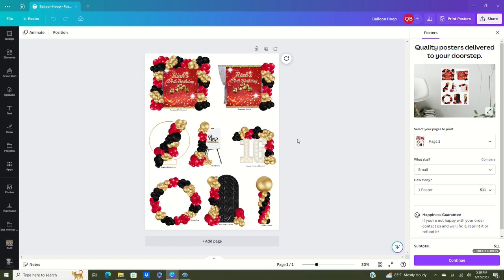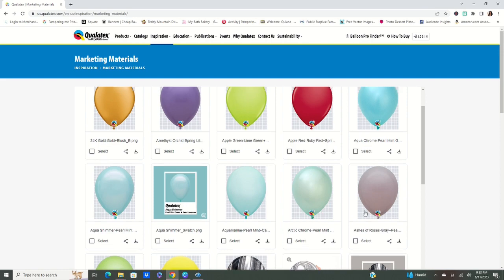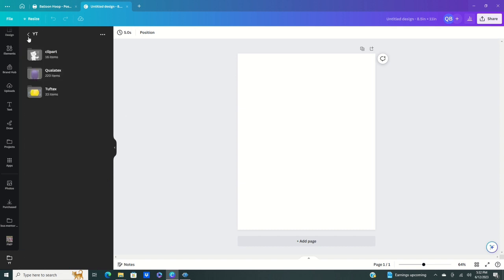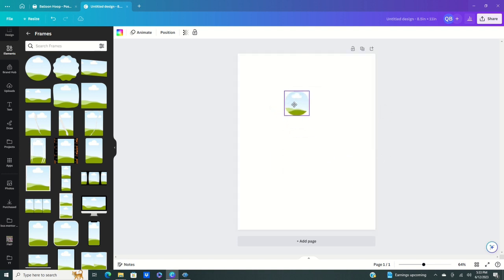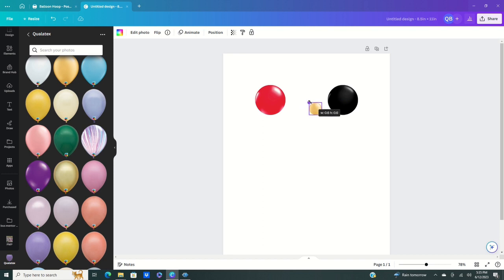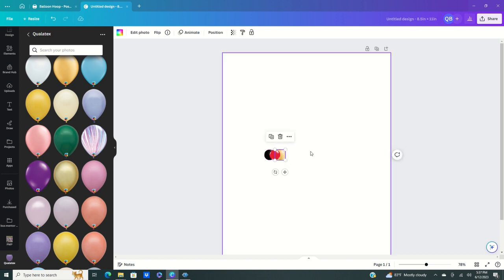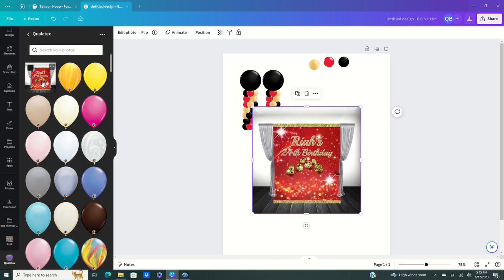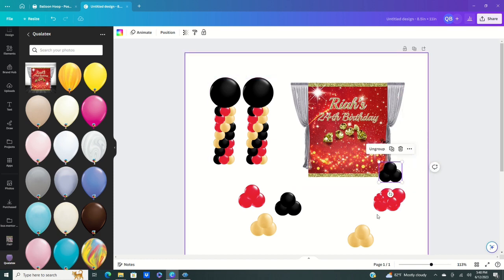How To Make Balloon Mockup And Balloon Menus With Canva For Free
Hello Crafters!
I'm so happy to do this balloon mockup tutorial. This tutorial will show you how to make a digital balloon garland using Canva's free tools.
Don't for get to like this video and look for part 2!!!